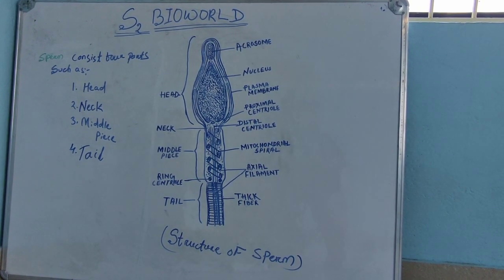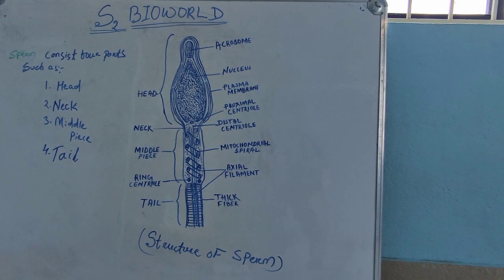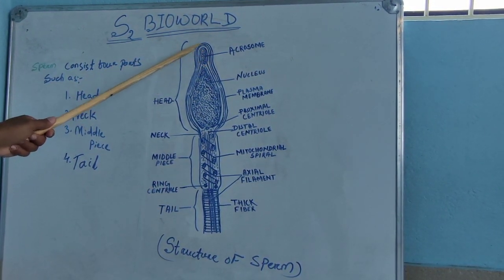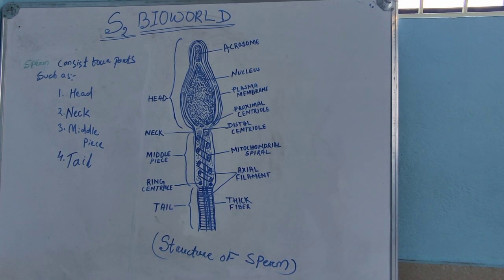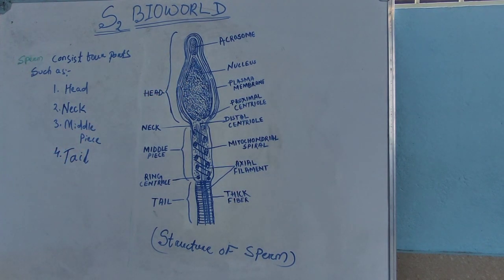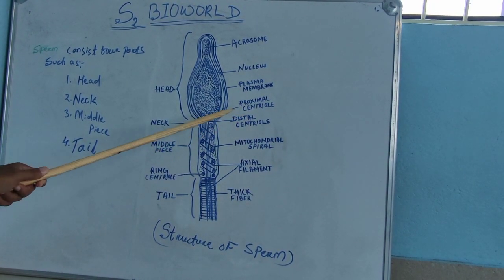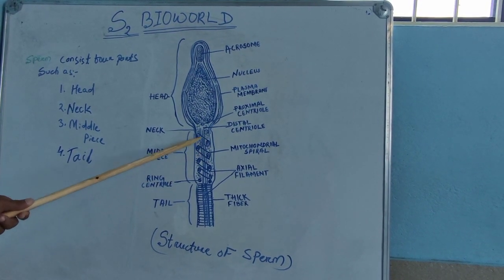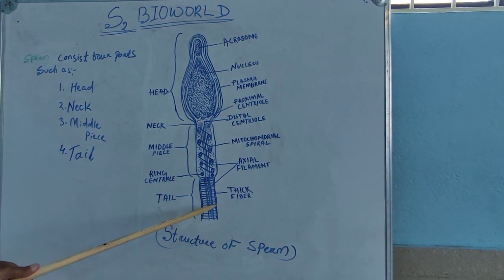Structure of sperm # Parts of sperm # Human sperm structure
Sperm is haploid male gamete which consist four parts like head,neck,middle piece and tail.Head contain acrosome (cap like structure) and DNA(responsible for carry hereditary character of male partner)